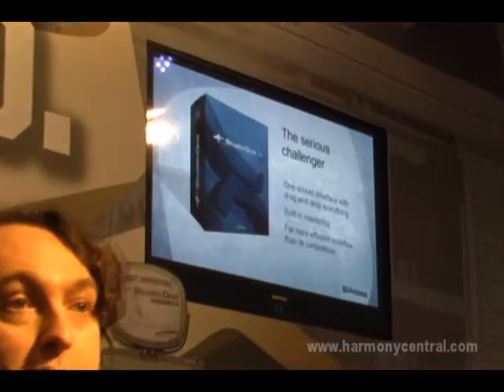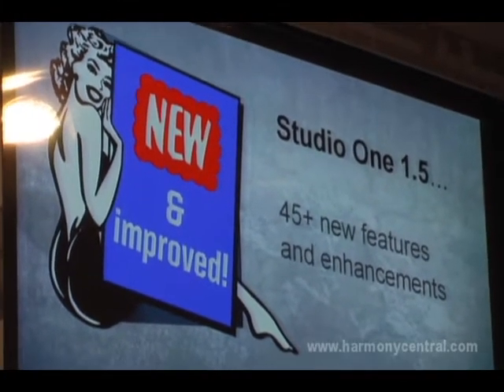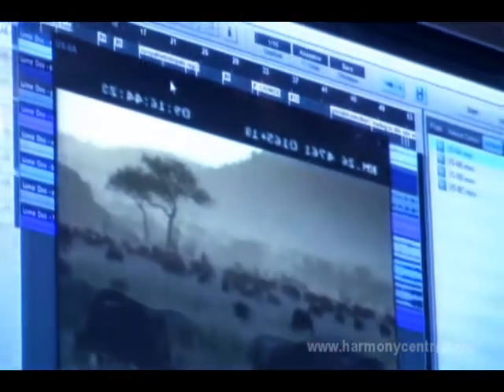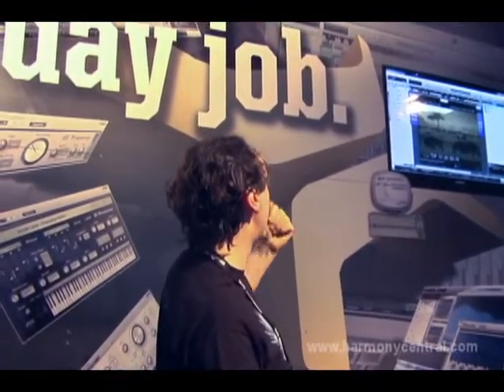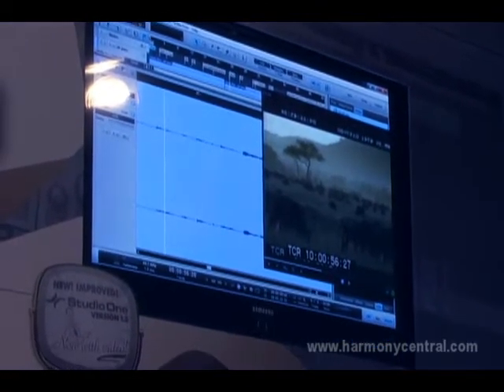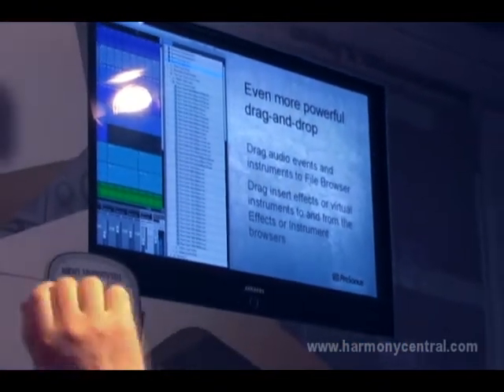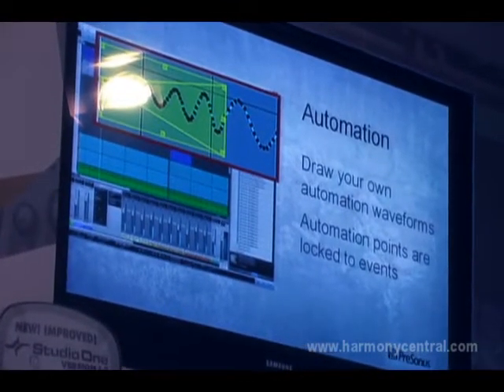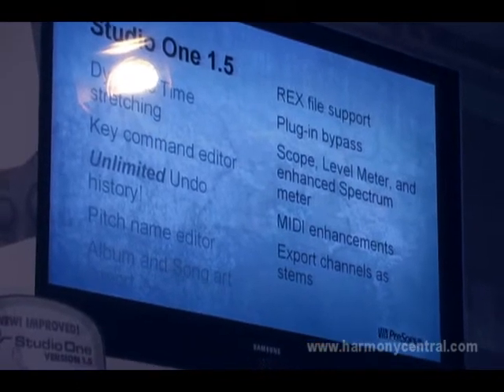PreSonus Studio One Pro 1 5 Update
The "new DAW in town" has added a lot of features with the 1.5 update, including video support.